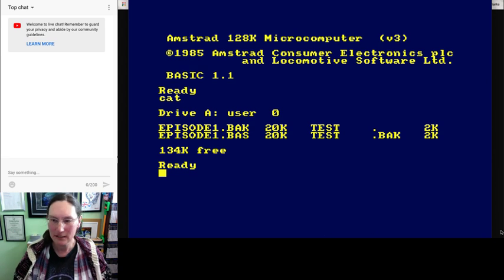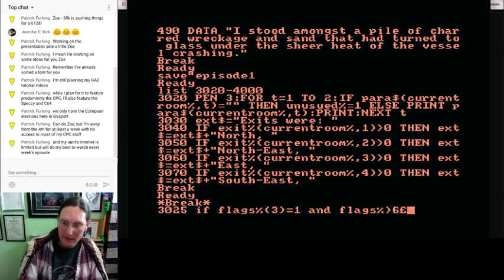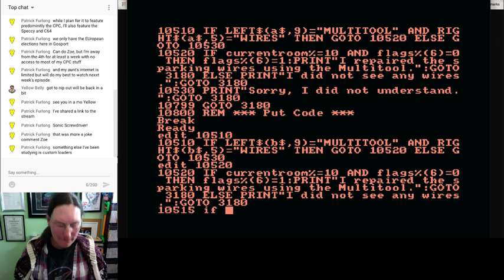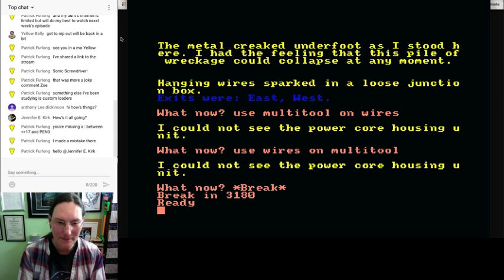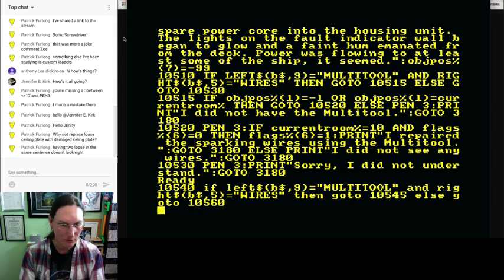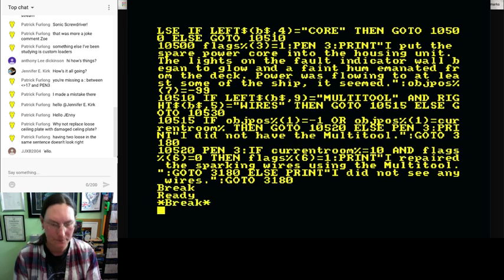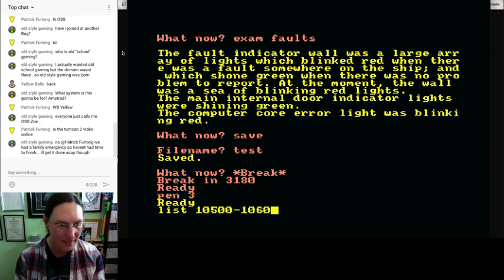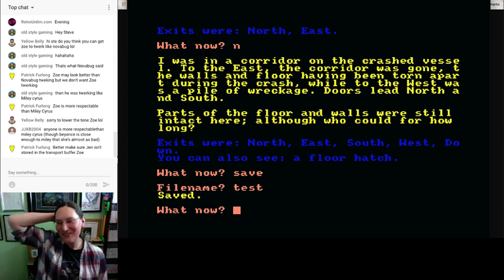Live Game Coding! (episode 5) - GameHammer Live!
Today Zoë is going to write an entire adventure game on the Amstrad CPC - live on air!